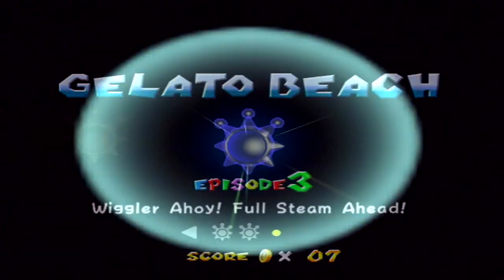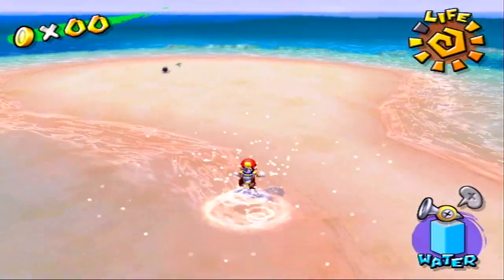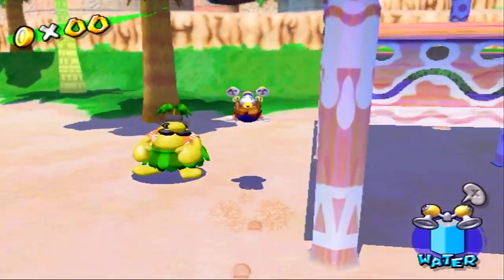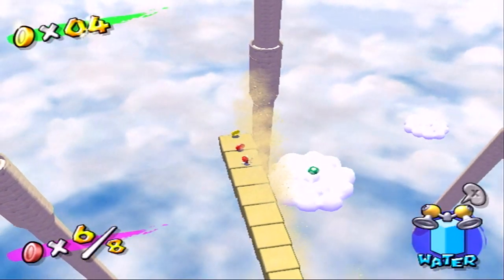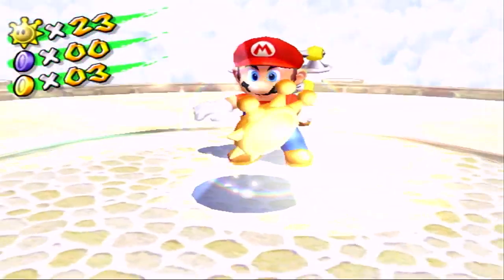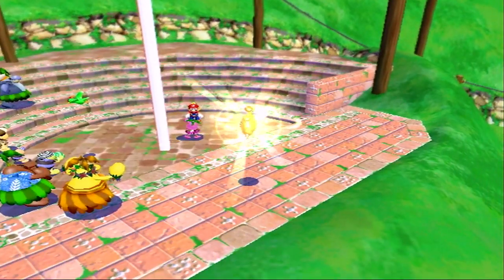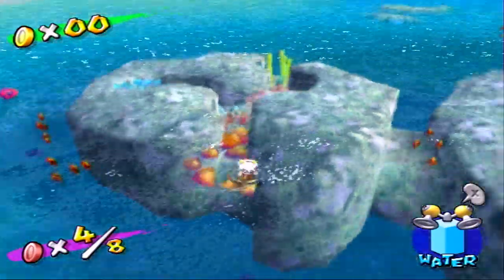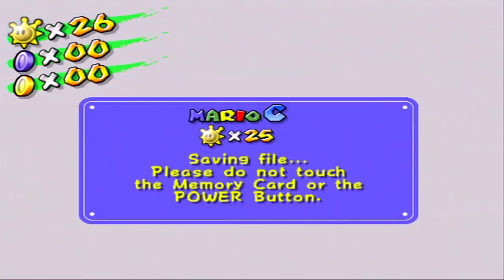Super Mario Sunshine - Part 6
I collect shines 3-6 on Gelato Beach!